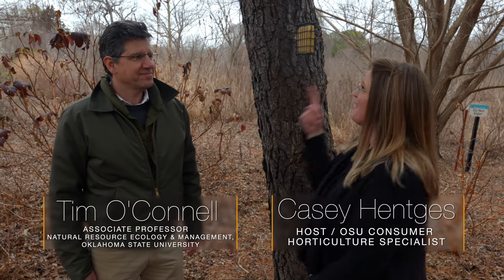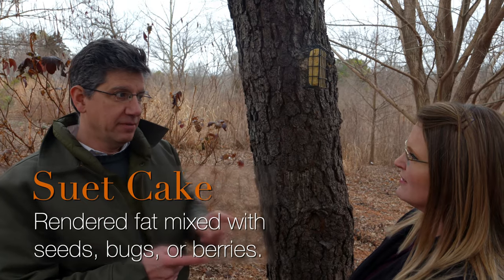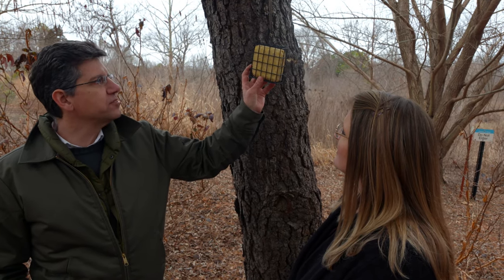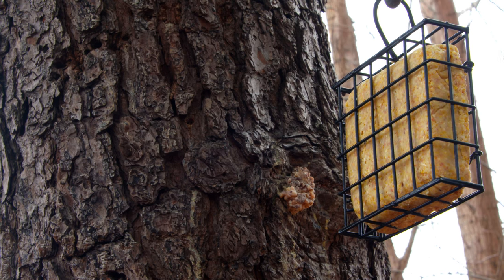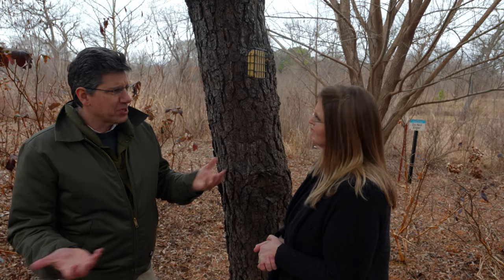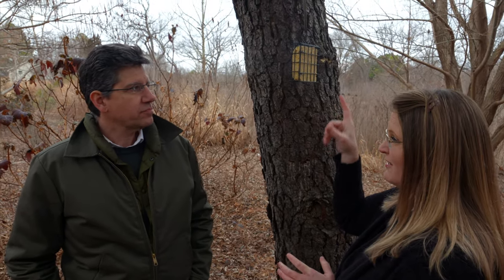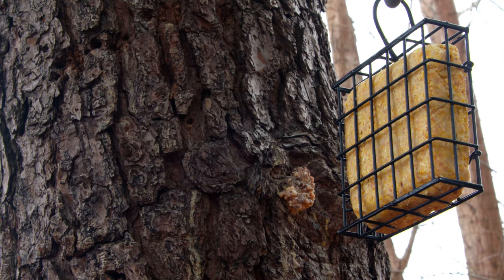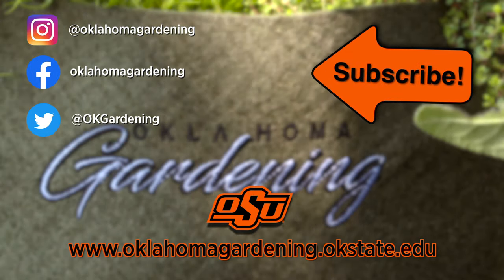Suet Feeders for Birds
OSU Wildlife Ecologist, Tim O'Connell, gives us tips for feeding birds in the landscape by giving them suet feeders.

Questions?